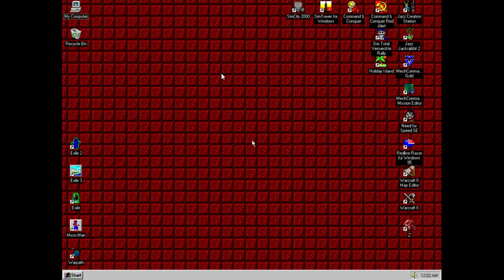Windows 95 stream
Let's mess around with an old OS and play some games, shall we?